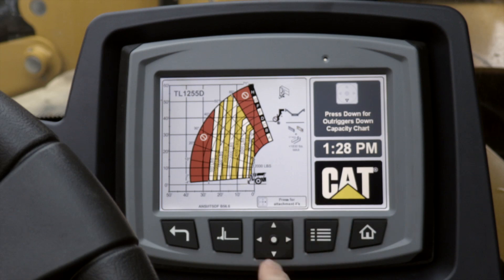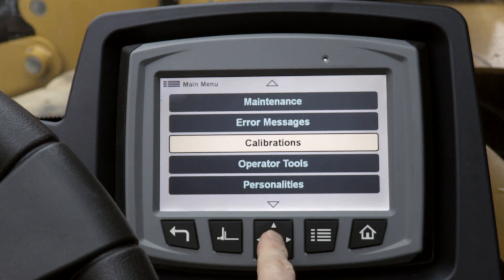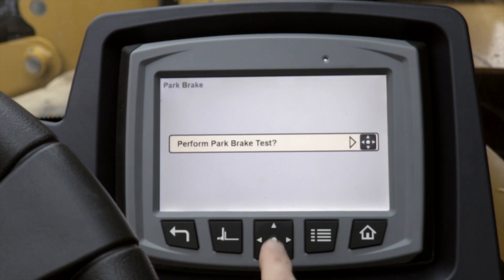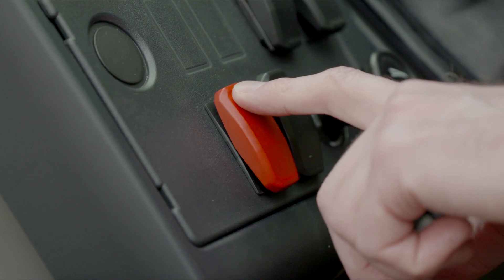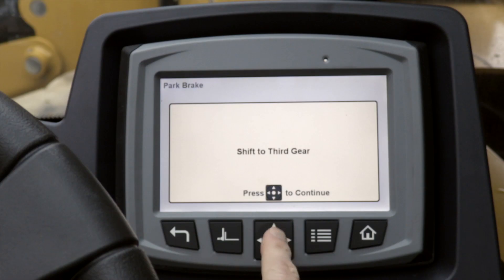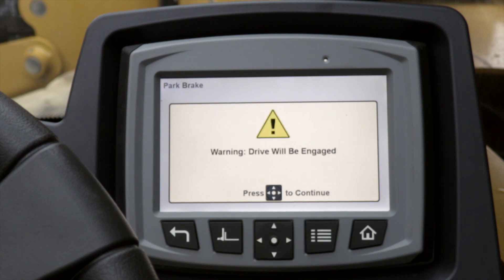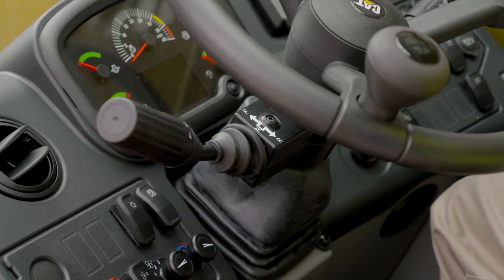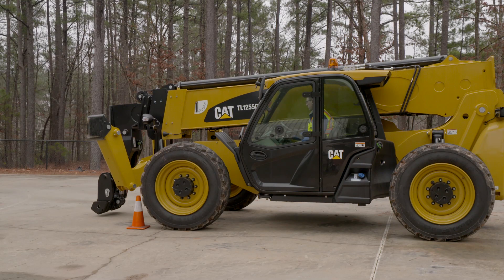Cat® Telehandler Parking Brake Test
Learn how to test your parking park on the multi-function display on a Cat Telehandler.